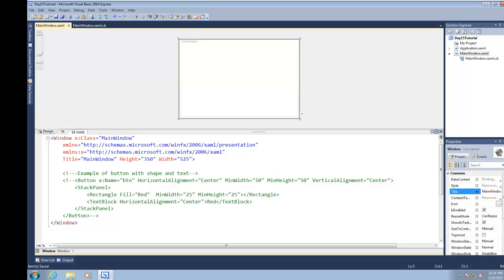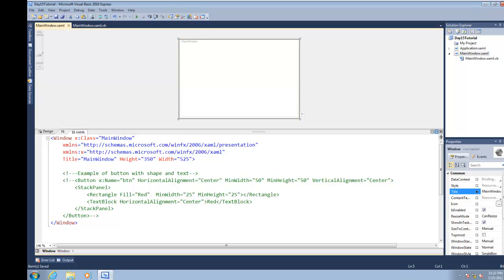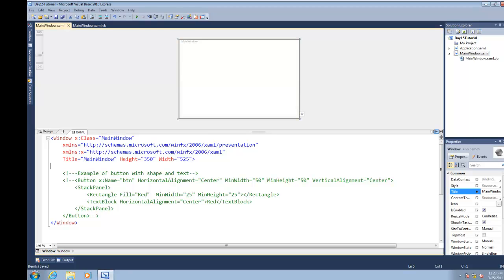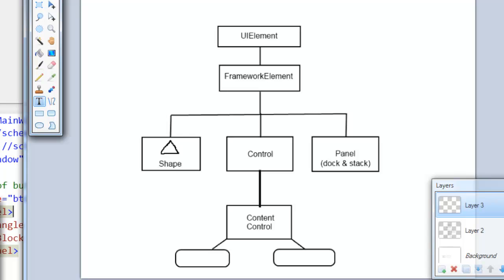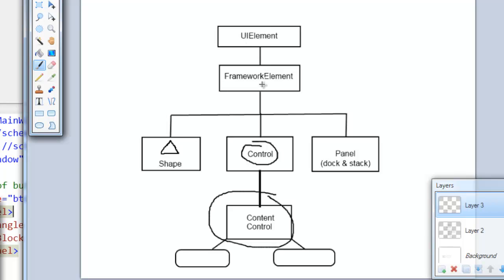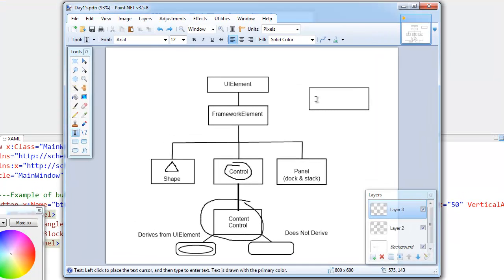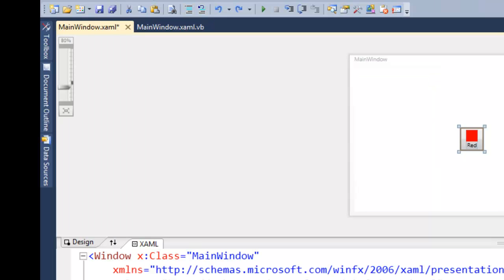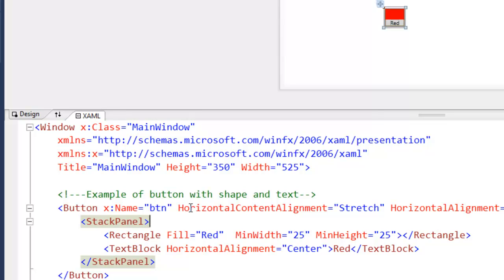WPF Tutorial 15 - Content Controls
For today's WPF Tutorial we are going to be talking about Content Controls